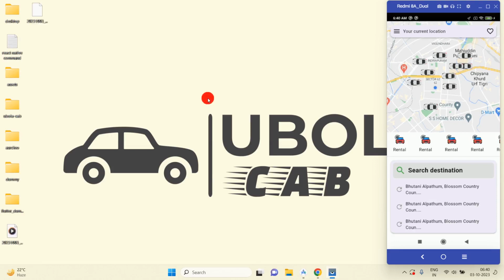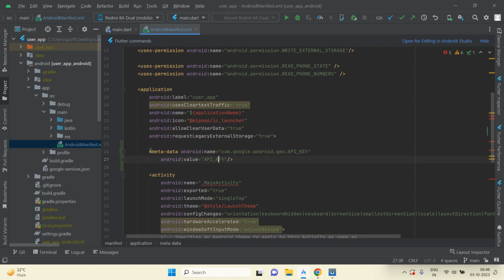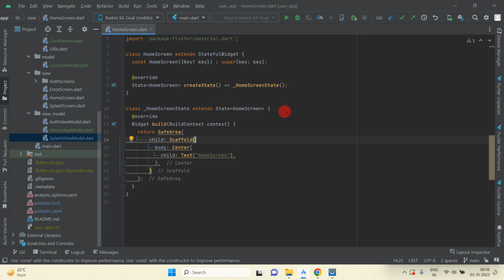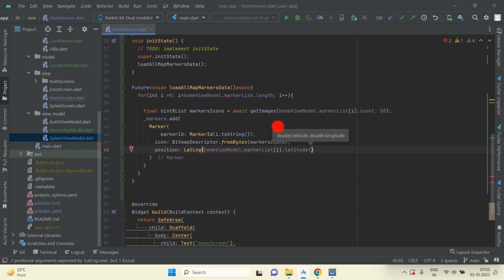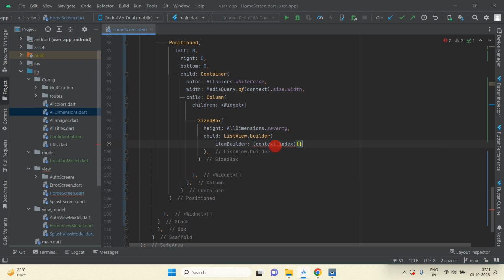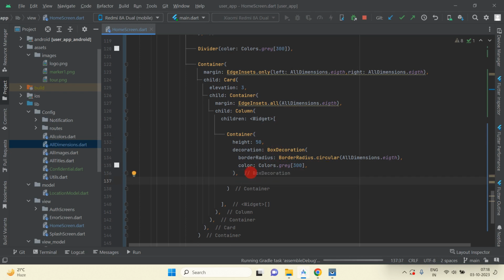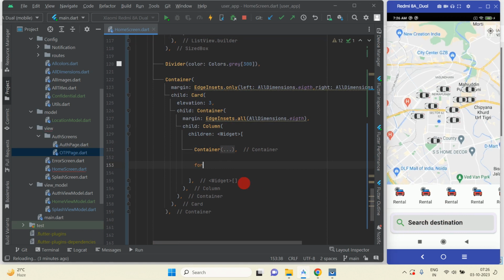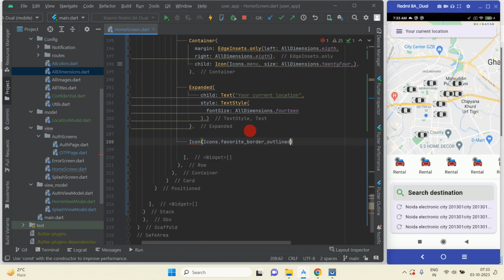Ubola(Show all nearest drivers over map as markers) - OLA-Uber Clone Part 11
🚗🌟 Discover the Future of Mobility! 🌟🚗

Get ready to embark on a journey into the future of transportation with our groundbreaking Ola-Uber style app! 🌐📱

🌍 Explore a World of Drivers:
Imagine having the power to see all available drivers in your vicinity at your fingertips. Our app offers you just that! With a user-friendly interface, we're putting the control back in your hands. 🌏

📍 Real-time Driver Tracking:
Gone are the days of waiting anxiously for your ride to arrive. With our app, you can track the real-time location of your driver, ensuring you're always informed and in control of your journey. 🗺️📍

🚦 Seamless Booking Experience:
Booking a ride has never been easier! Simply open the app, choose your pickup and drop-off locations, and watch as our app connects you with the nearest available driver. Say goodbye to long wait times! 📲🚦

💼 Diverse Driver Network:
Our app boasts a diverse network of professional drivers, each dedicated to providing you with a safe and comfortable ride. From sedans to SUVs and everything in between, we've got the perfect ride for your every need. 🚘🤝

💳 Cashless Transactions:
No more fumbling for cash! Our app offers secure and hassle-free payment options, allowing you to complete your ride with ease. 🤑💳

🌟 Why Choose Our App? 🌟

Safety First: We prioritize your safety above all else. Our drivers undergo thorough background checks, and every ride is monitored for your peace of mind.

Reliability: Count on us to be there when you need us. We've built our app to ensure that you get to your destination on time, every time.

Affordability: Experience quality rides without breaking the bank. We offer competitive pricing and a range of vehicle options to suit your budget.

User-Friendly: Our app is designed with simplicity in mind. Whether you're a tech-savvy traveler or new to ride-sharing, you'll find it easy to use.

Environmentally Conscious: Join us in reducing carbon emissions. Our app encourages carpooling and eco-friendly transportation options.

Ready to revolutionize your daily commute or occasional trips around town? 🌟🚗